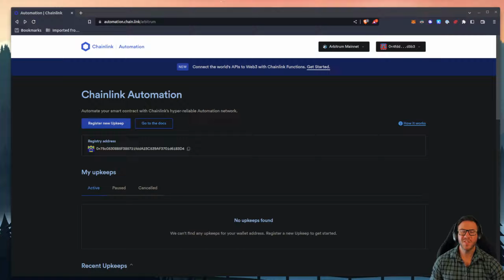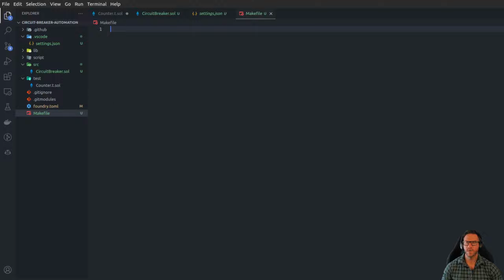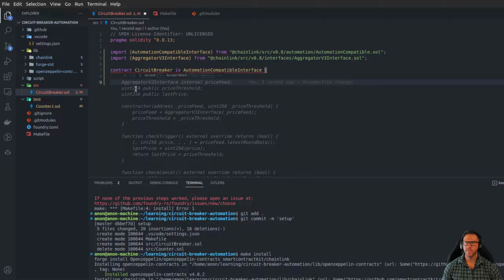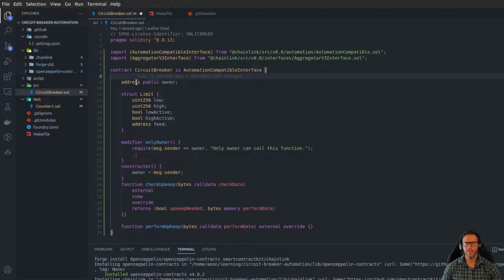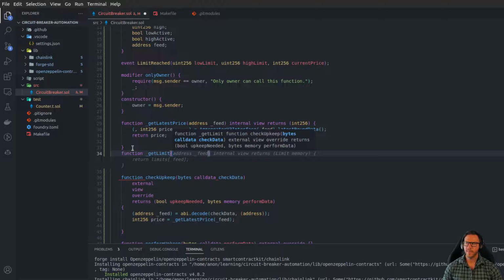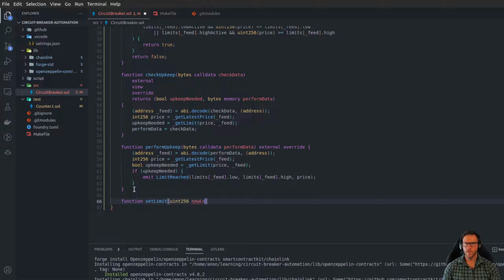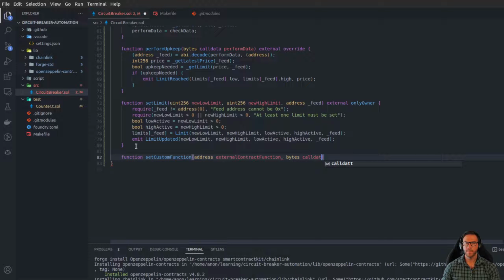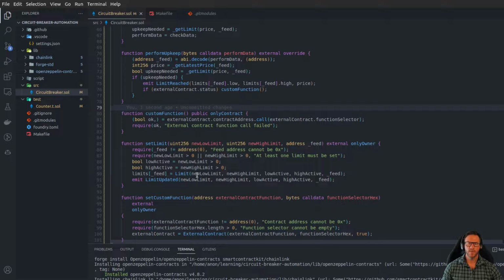How to Build a Circuit Breaker Dapp using Chainlink Automation and Foundry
Chainlink Automation is a powerful tool to automate tasks in your smart contracts.
Lets learn a little about it and how we can use Chainlink Automation and Feeds to create a circuit breaker dapp to notify us when a price of a certain on-chain asset changes.

If you want to know more about Foundry and how to use it.